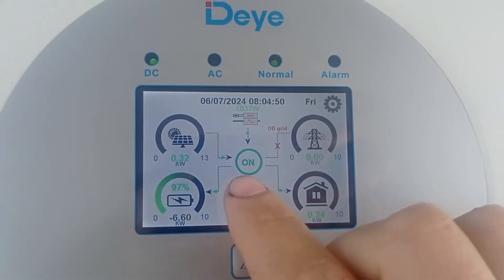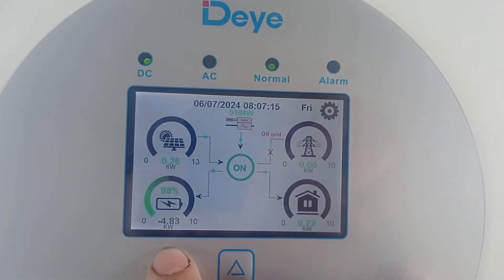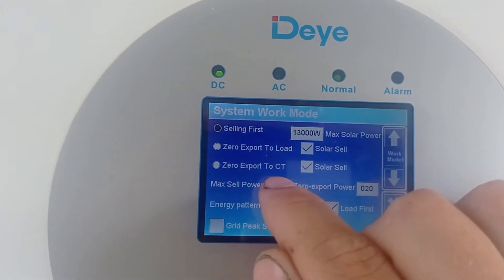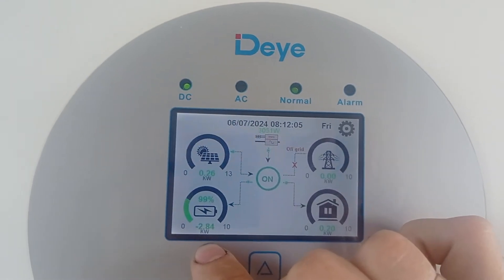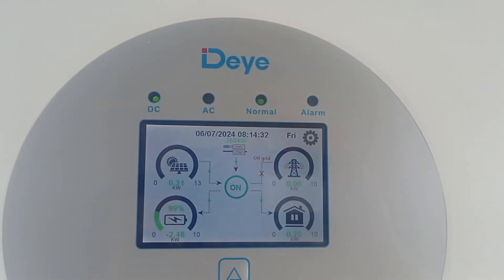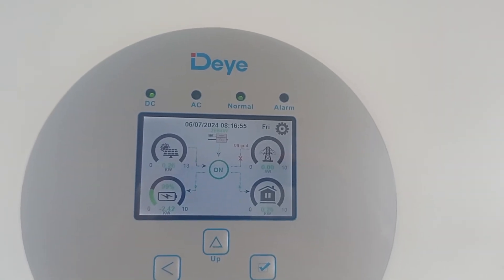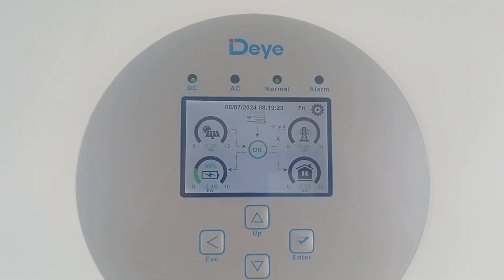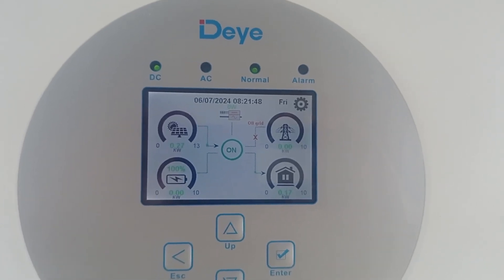How amazing AC-coupling works in Deye/Sunsynk inverter - limiter works using frequency, perfecto!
Guys, due to my situation of living in Ukraine, and having constant grid power supply issues, due to the freaks that attacked my country - I am able to show you a lot of tests in real life. And those are the tests that even the provider/manufacturer of this inverter is never ever showing you.

So here is the thing.
Deye 10kW 3-phase hybrid inverter is AC-coupled through the GEN-port (which works in MicroInv Input mode) with Huawei 3-phase grid-tie inverter of total 22kW power production capability.

Deye itself has 12.5 kW of panels on it, Huawei has 30.3 kW panels on it.

How exactly does it work - it limits the intake from the AC-coupled device using "frequency brakes", upping the frequency to 50.2, 50.3, 50.4 or 50.5 it applies slow braking for the coupled device. and once it reaches the battery full status - it just clicks, and relay turns the MI input off. It will get back on once there is either grid back, or if the battery drains down to 95% in an off-grid mode.